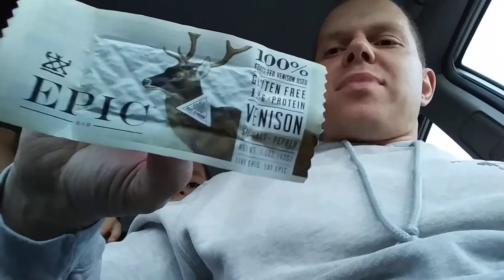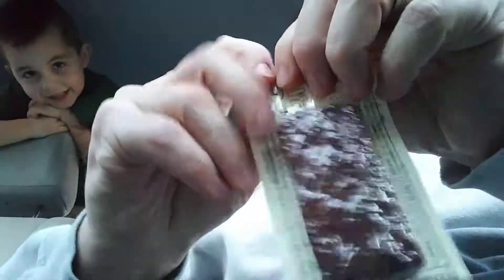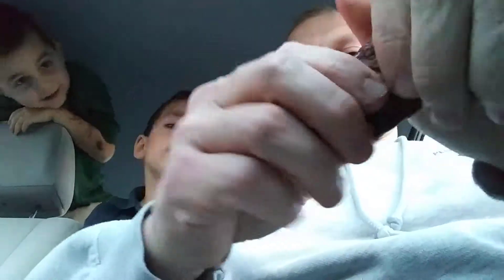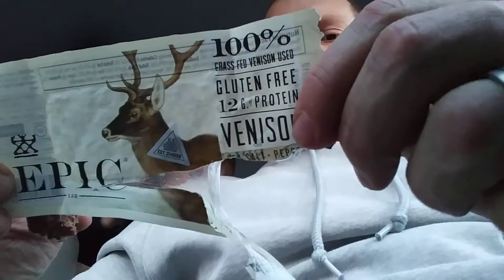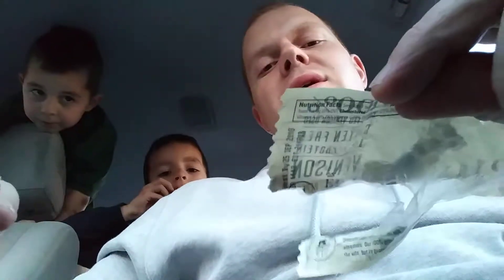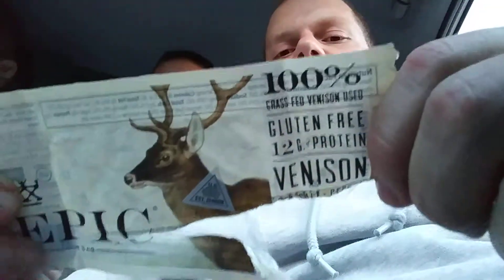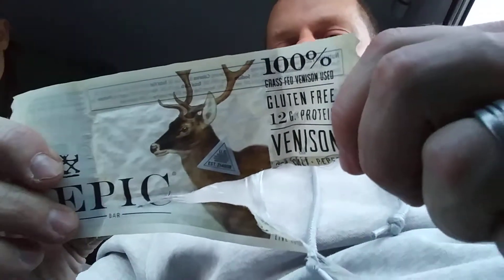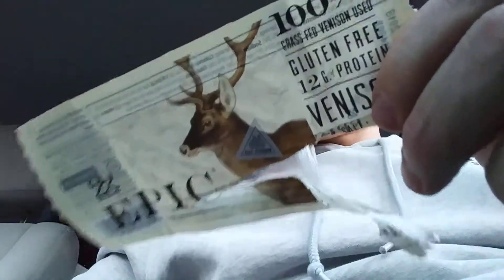Epic Venison, Sea Salt and pepper bar: food review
Venison jerky bar: 8.5 overall